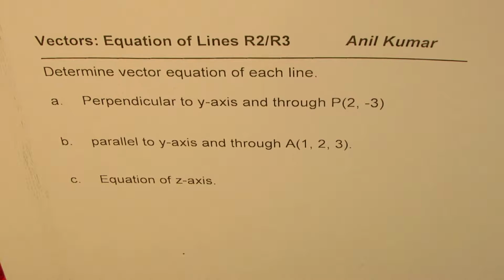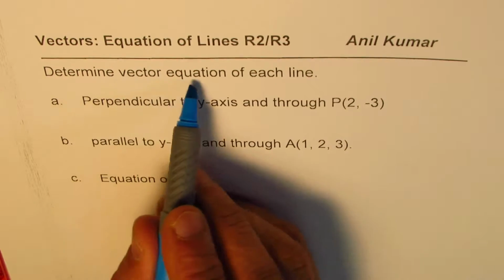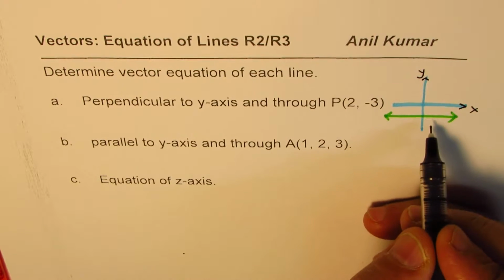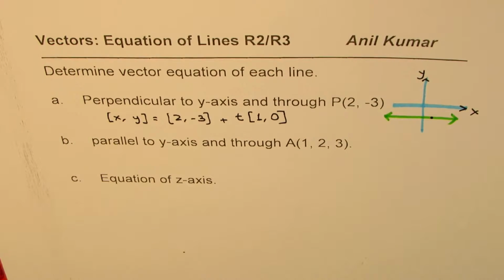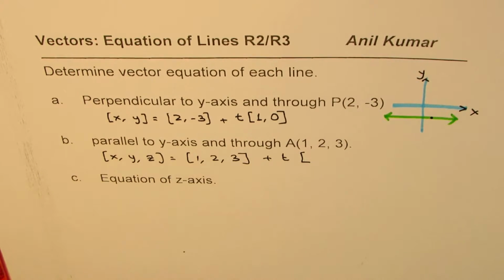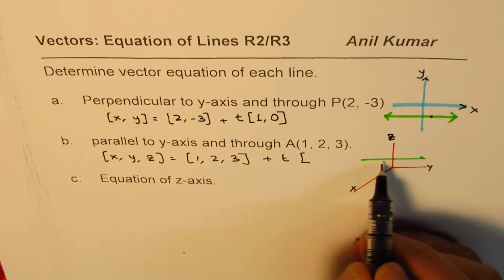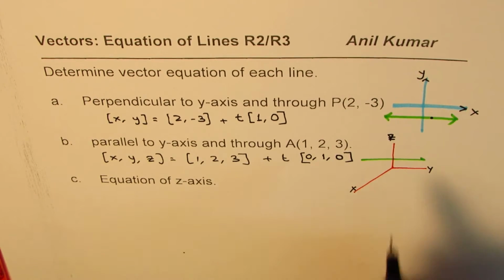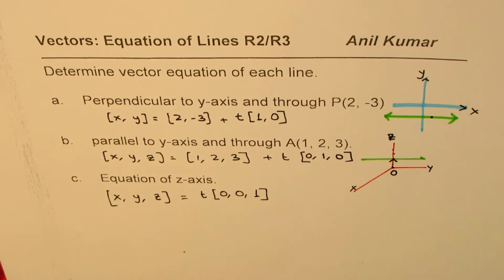Vector Equation of Lines in different conditions